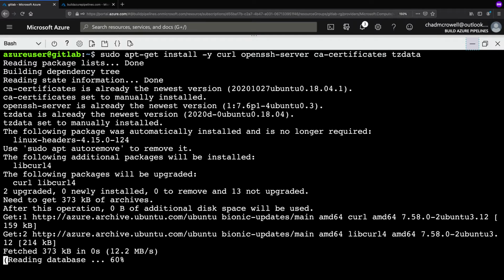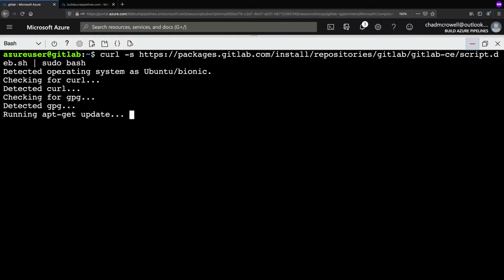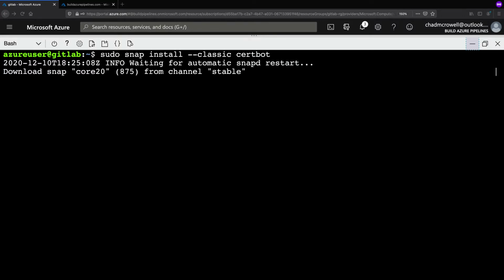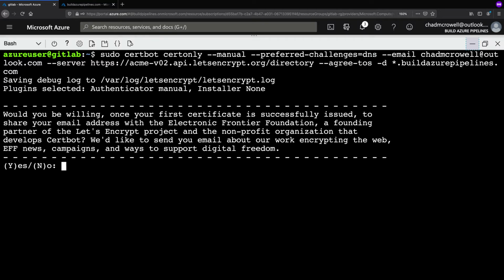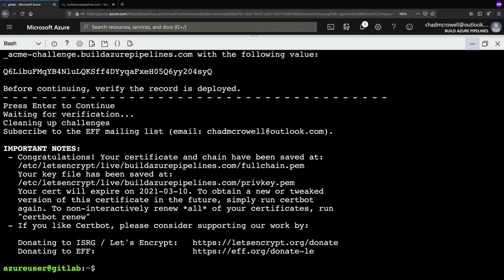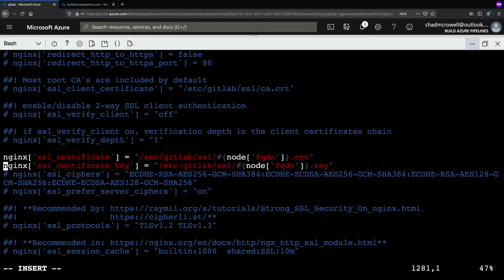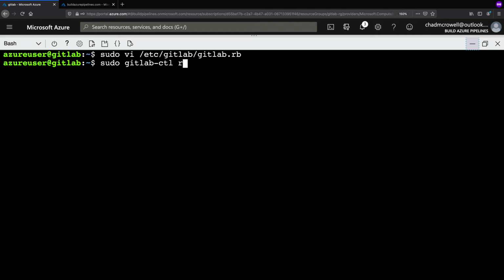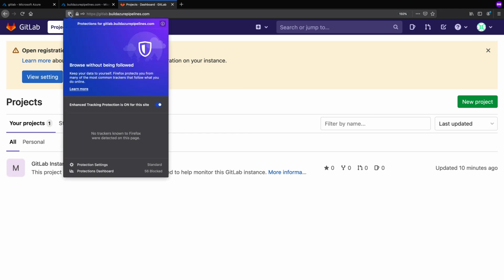Install GitLab Server with TLS Certificate via Certbot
Using a Ubuntu 18.04 VM in @MicrosoftAzure  we will walk through installing your own GitLab Server with your own domain name (Using Azure DNS) with a TLS certificate via CertBot.

Here are the steps:
- Install the pre-requisite packages
- Install postfix as an SMTP service for new user activations
- Install GitLab and pass in the URL variable
- Generate LetsEncrypt certificates using CertBot
- Enter the location of the certificates for GitLab to use
- Add records for DNS